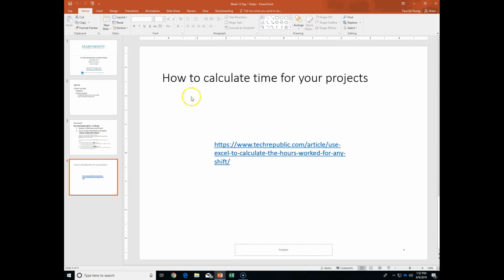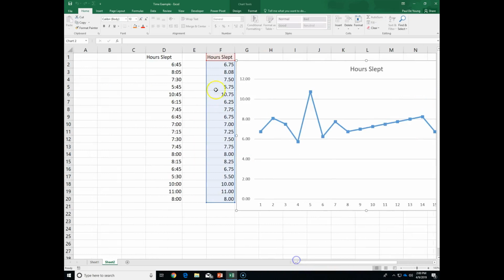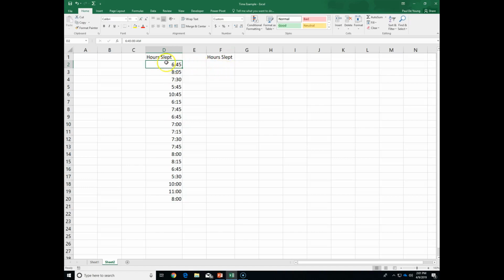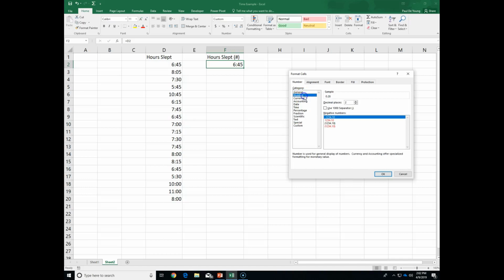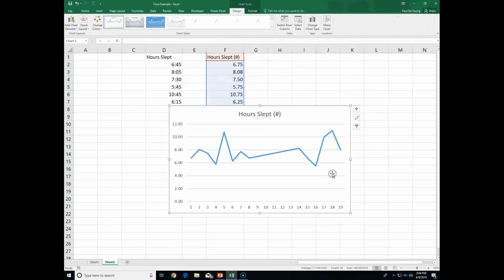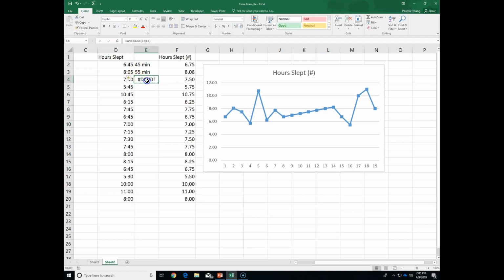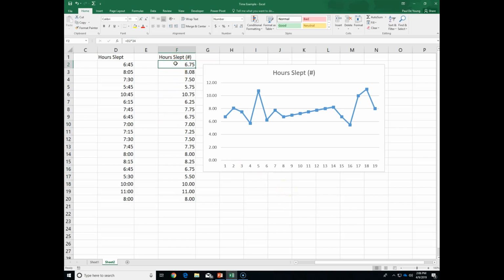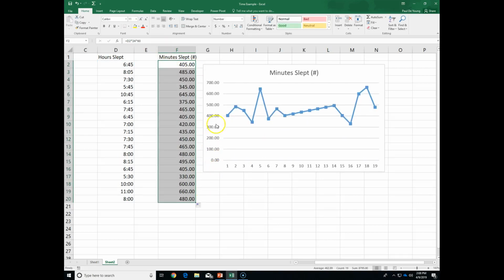Course Project: How to plot and compute time in Excel (Hint: